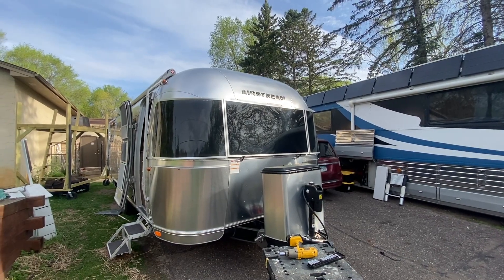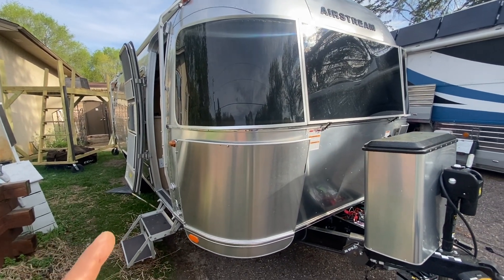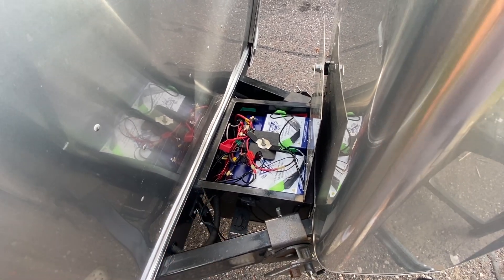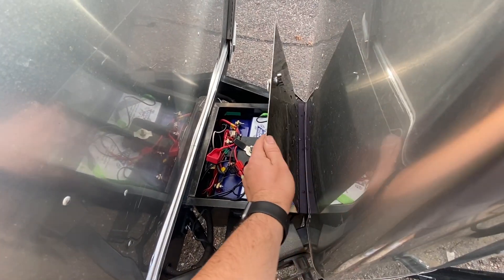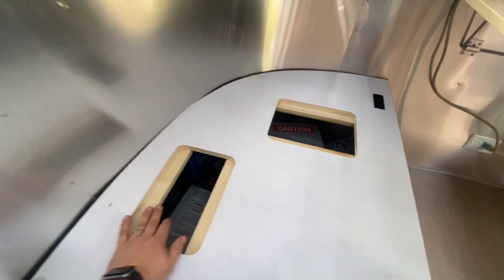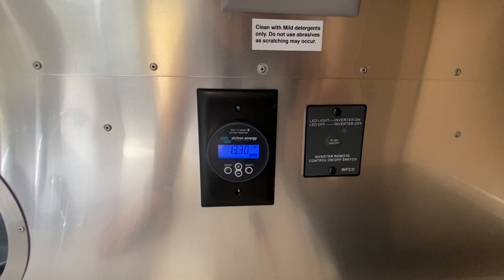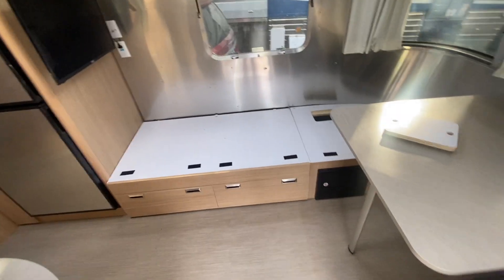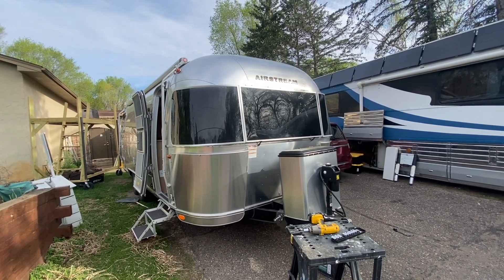Airstream Flying Cloud GC2 Battery Victron MPPT and Battery Monitor Upgrade Install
We upgraded the power of this airstream flying cloud to 2x GC2 Batteries from battle Born.  Upgraded the Sun Explorer Solar Controller to a Victron MPPT 100 | 30 Charger and added a BMV 712 Battery monitor installed in the old location for a factory look.